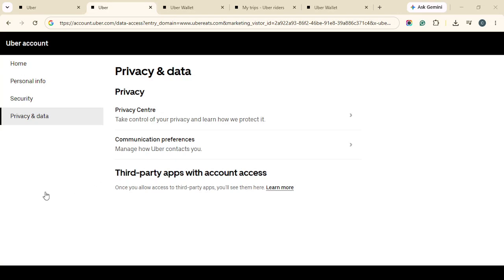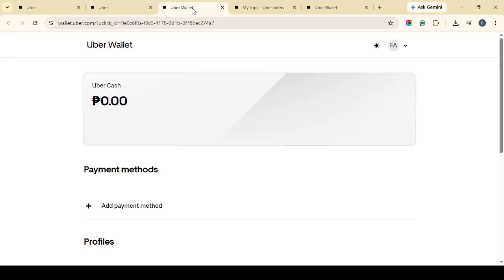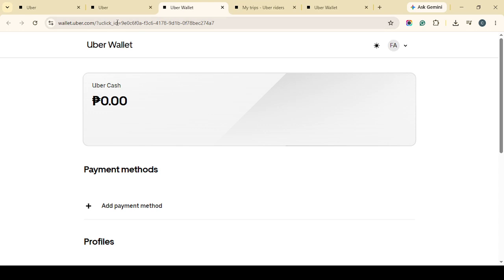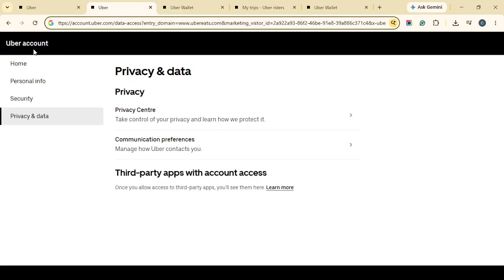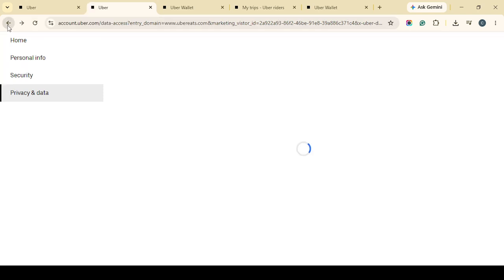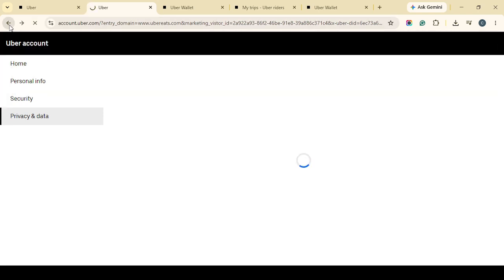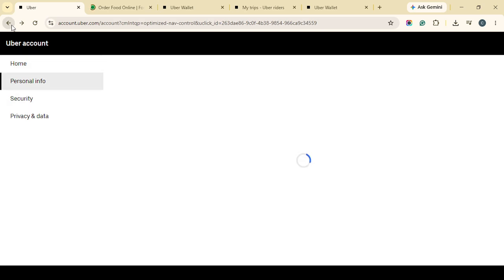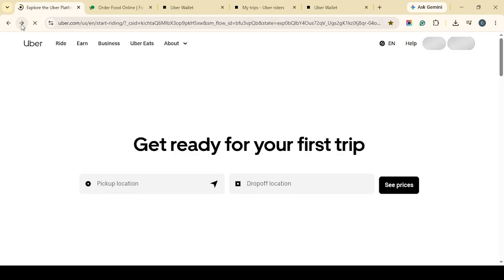How to Contact Uber Driver via Live Chat Support Tutorial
Uber just dropped its massive GO-GET 2026 update, completely changing how the app works for riders and drivers! In this video, we break down Uber’s biggest new features, including the launch of in-app Expedia hotel bookings, Travel Mode concierges, and AI-powered Voice Bookings. We are also diving into Uber's major 2026 autonomous vehicle partnerships with Rivian, Zoox, and WeRide as driverless robotaxis officially hit the platform in major cities. Plus, if you are an Uber driver, we cover the critical 2026 vehicle eligibility updates for Uber Comfort, Exec, and Lux plans, as well as the new algorithmic fee structures. Watch this step-by-step breakdown to learn how to master the new Uber app features today!